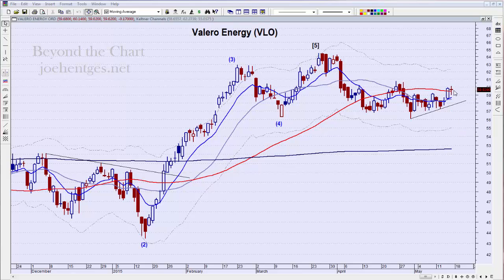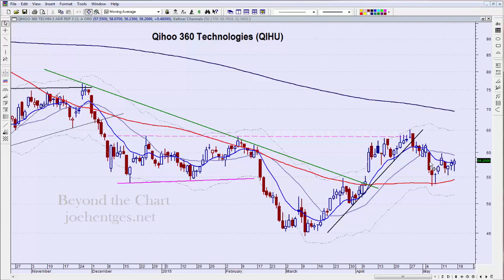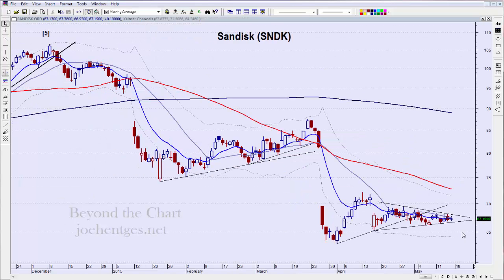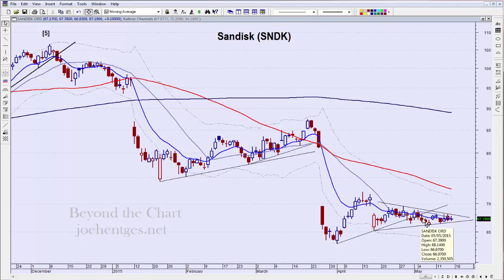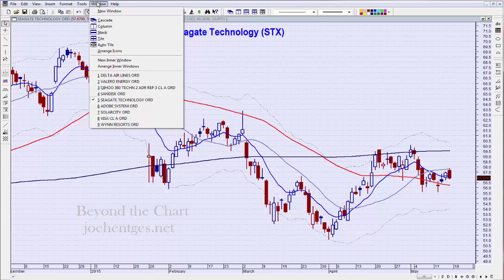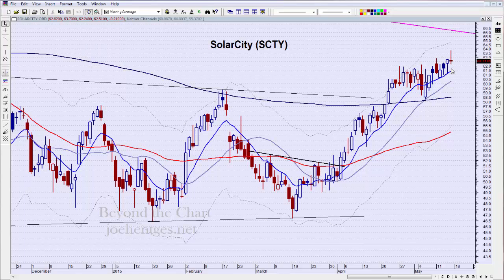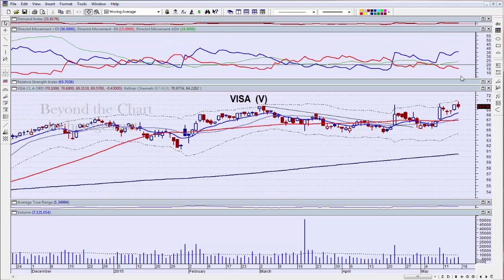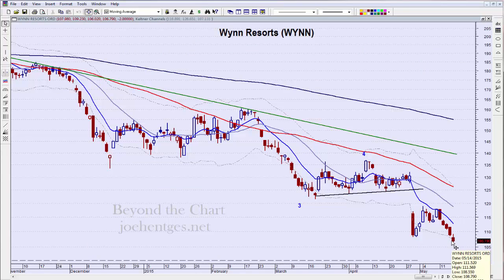5 New Trade Ideas for the Week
In today's trade ideas video I look at one trade idea that was closed last Monday: Delta Air Lines (DAL). I then briefly review the three trade ideas that are still open: Valero (VLO), Qihoo 360 Technologies (QIHU) and SanDisk (SNDK).

There is one trade idea on Seagate Technologoies (STX) working from Friday, but no entry yet. Four new trade ideas are discussed: Adobe (ADBE), SolarCity (SCTY), Visa (V) and Wynn Resorts (WYNN).